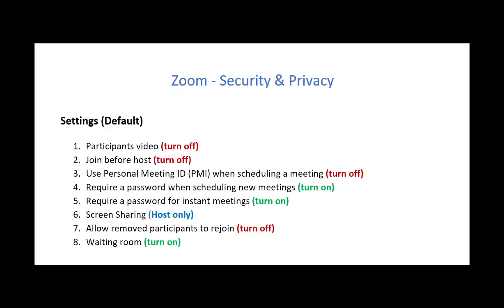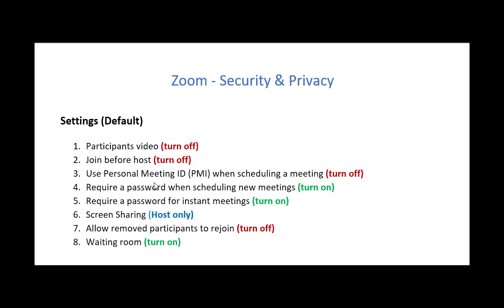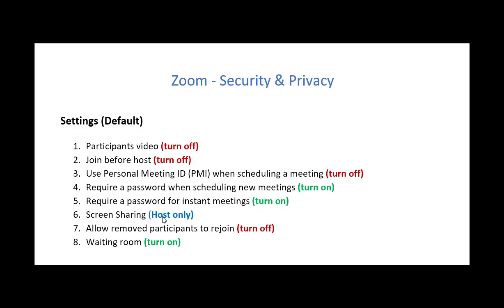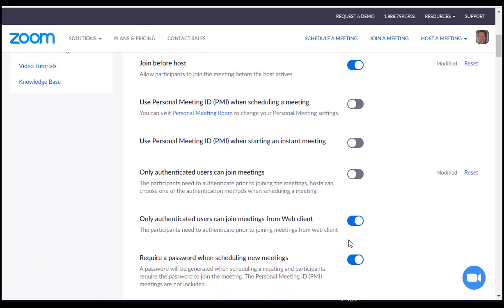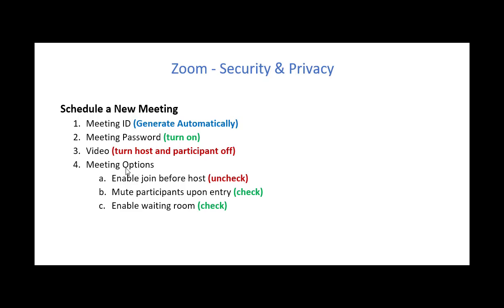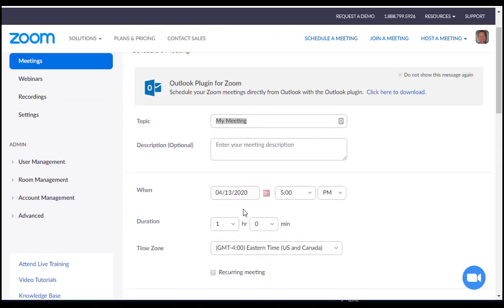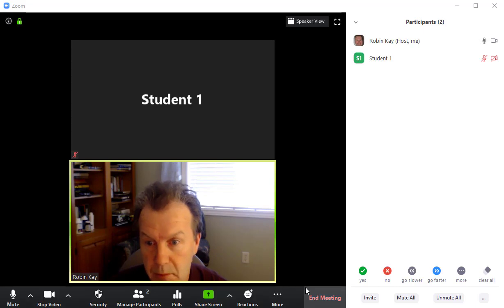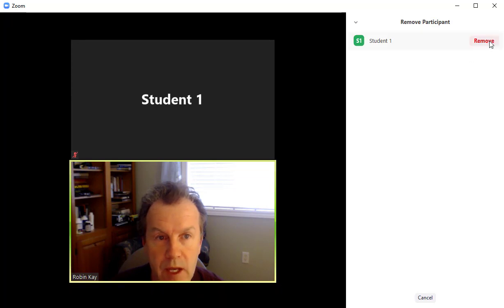Zoom - Improving Security and Privacy (2020)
This video provides tips on how to increase security and privacy in Zoom.